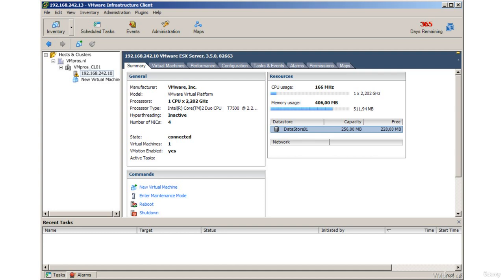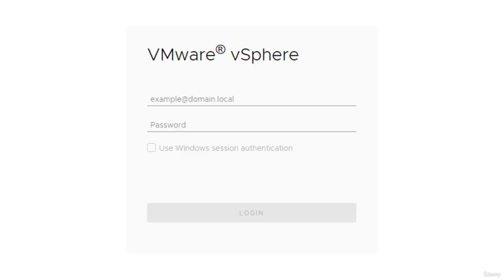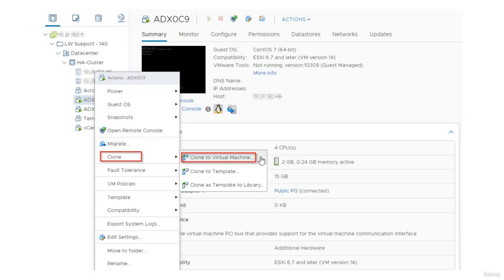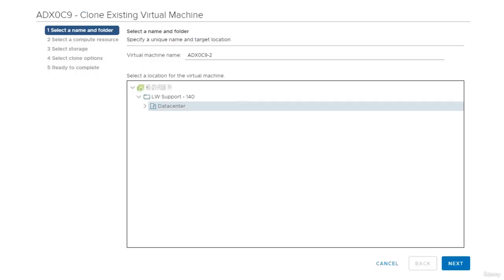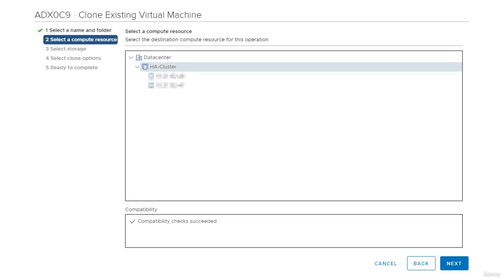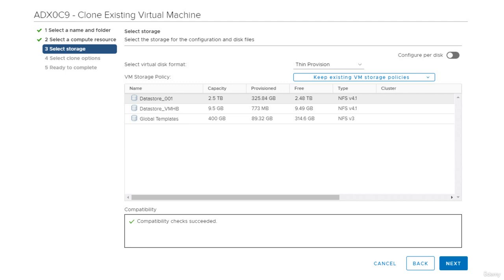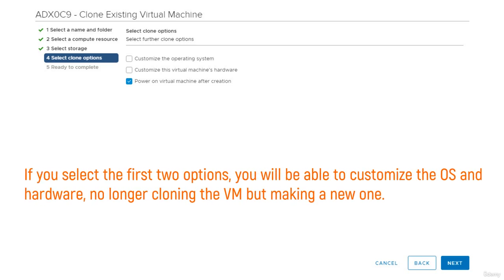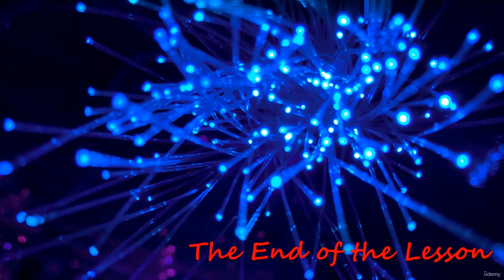How to Clone a Virtual Machine VM - Server Operating Systems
👉  Backup scheduling.
👉  Server and system monitoring.
👉  Performance optimization.
👉  Access management.
👉  Data protection.

🎥  During the course you will learn the following topics:
👉  Server Virtualization
👉  Dynamic Disk
👉  Linux Logical Volume Management (LVM)
👉  ext4
👉  Domain Services
👉  Fully Qualified Domain Name (FQDN)
👉  Hosts File
👉  IPv4, IPv6
👉  Server Monitoring
👉  Robocopy
👉  Secure Copy Protocol (SCP)
👉  Server Clustering
👉  Microsoft Windows Server Licensing
👉  Volume Licensing
👉  Cloud Licensing
👉  Software Licensing
👉  What is Virtualization
👉  Hypervisor
👉  Virtualized Storage
👉  Virtual Networking